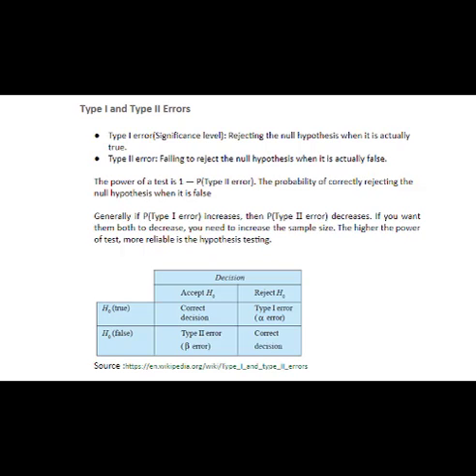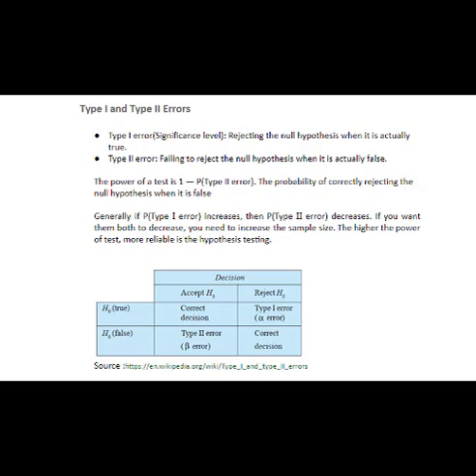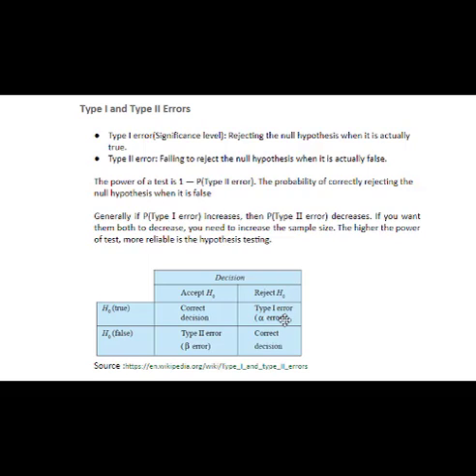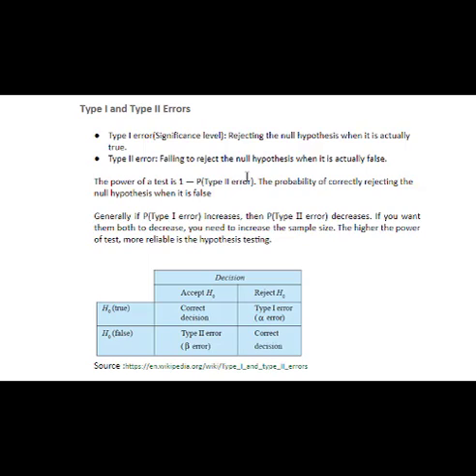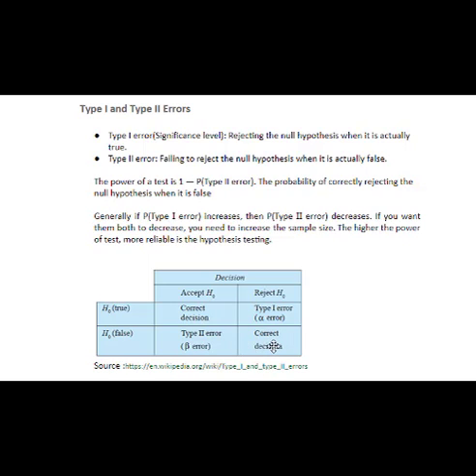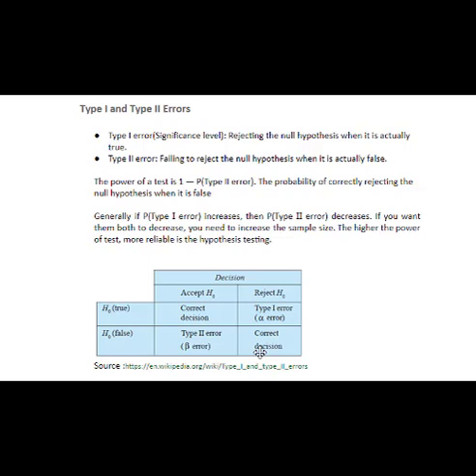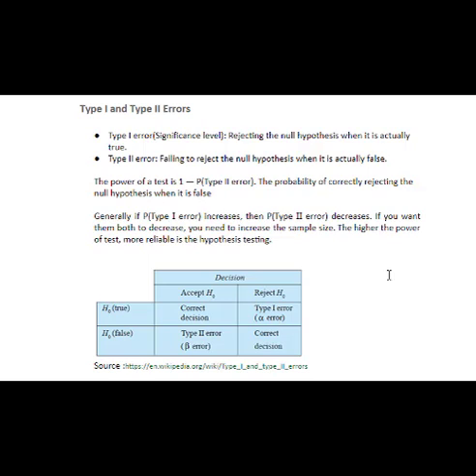Bright Analyst, CFA Level 1, Quant Type 1 and Type 2 error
Bright Analyst, CFA Level 1, Quant, Finance, Statistics, Quantitative Finance, Statistics,Power of test.Type 1 and Type 2 error